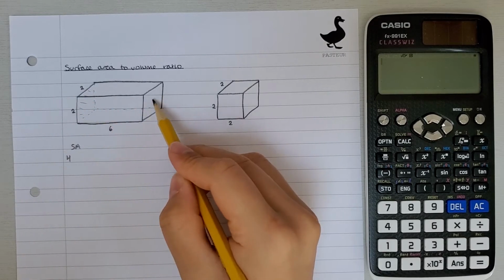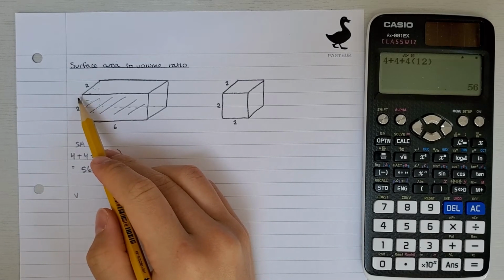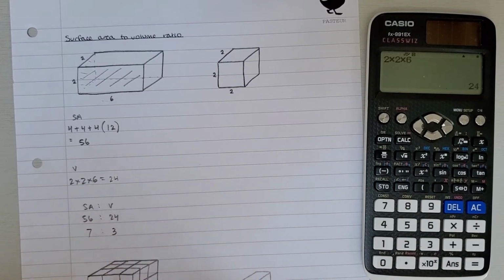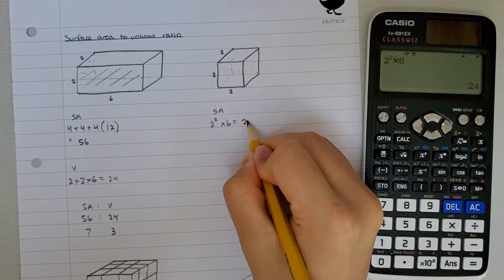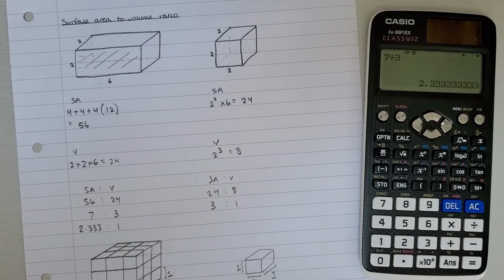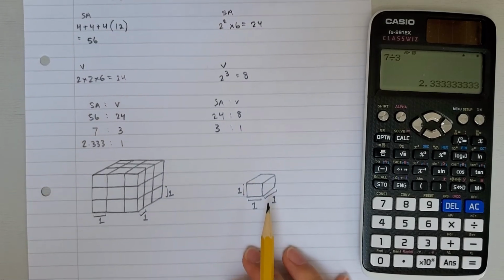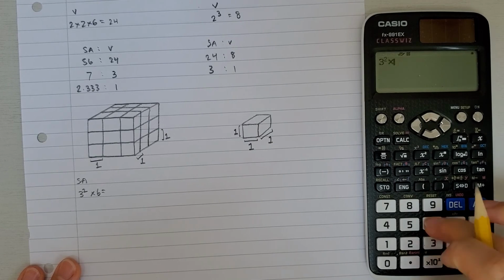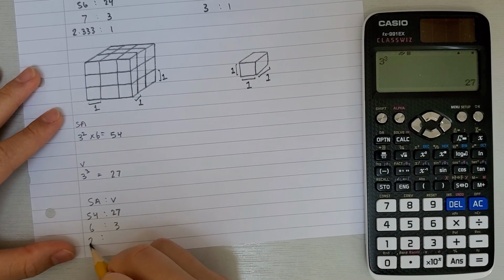Surface area to volume ratio